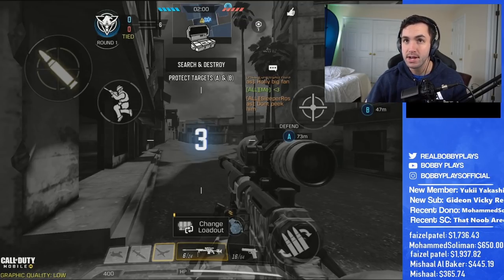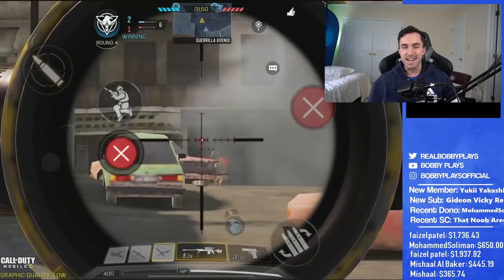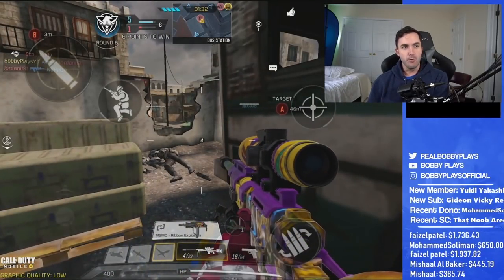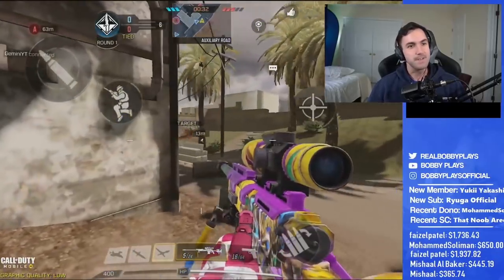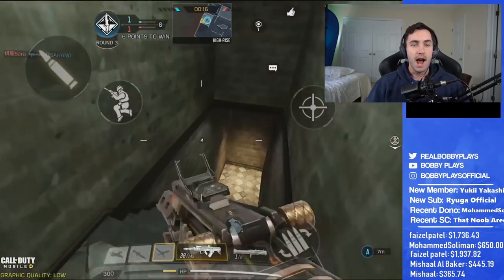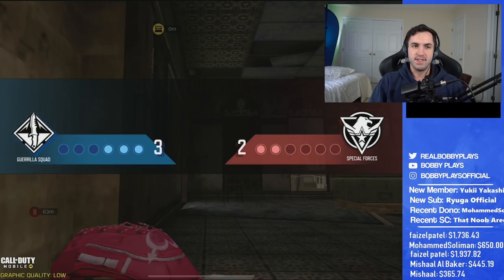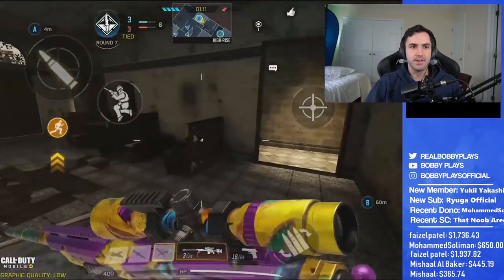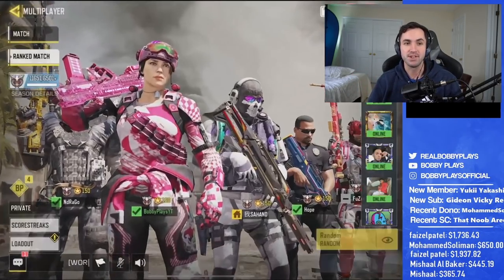How to beat the #1 player in COD Mobile